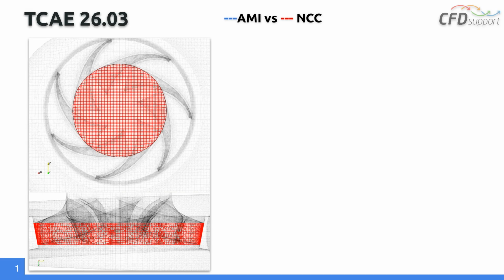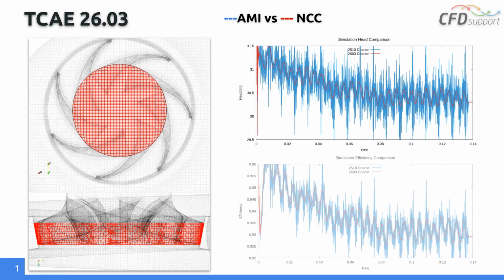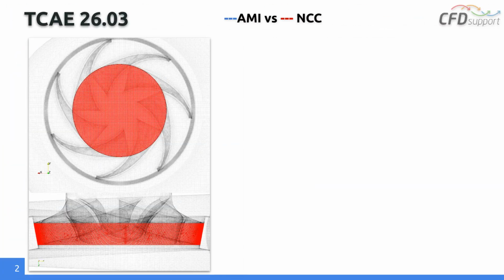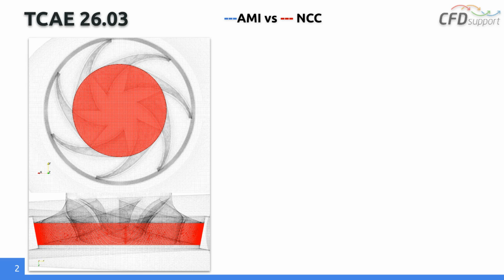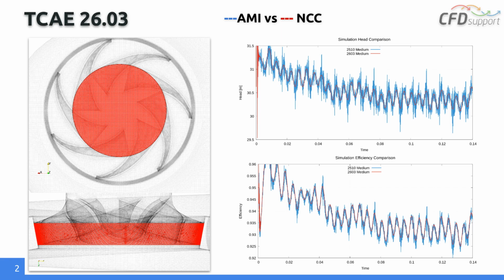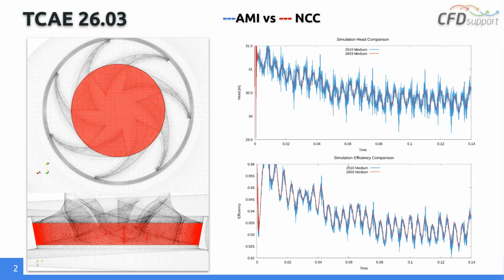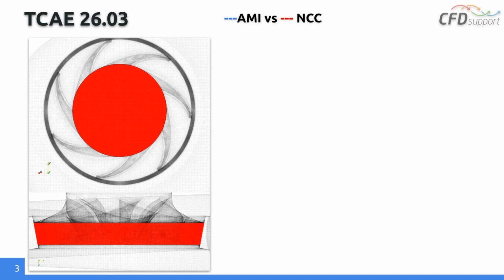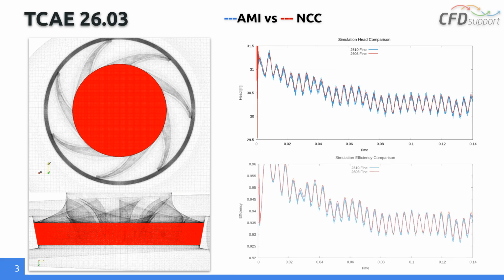AMI vs NCC in CFD | Interface Boundary Conditions Explained (TCAE Simulation)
⚙️ AMI vs NCC — which CFD interface method should you actually use?

In complex simulations involving rotating parts, sliding meshes, or non-conformal interfaces, choosing the right boundary condition is critical.

A wrong choice can lead to:

⚠️ Loss of accuracy
⚠️ Numerical instability
⚠️ Incorrect physics representation

In this video, we break down AMI (Arbitrary Mesh Interface) vs NCC (Non-Conformal Coupling) using high-fidelity simulations in TCAE.

🔬 What this comparison shows

🔁 Data transfer across non-matching meshes
⚙️ Rotating vs stationary interface behavior
📊 Accuracy differences in flow field prediction
⚡ Stability and robustness in transient simulations

🧠 AMI vs NCC — Key Differences

🔹 AMI (Arbitrary Mesh Interface)
✔ Ideal for rotating machinery (rotor–stator interaction)
✔ Efficient for transient simulations
✔ Widely used in turbomachinery CFD

🔹 NCC (Non-Conformal Coupling)
✔ More general mesh coupling approach
✔ Flexible for complex geometries
✔ Suitable for broader multiphysics applications

📈 Why This Matters for Engineers

✔ Choose the right interface → better accuracy
✔ Avoid costly simulation errors
✔ Improve stability in complex CFD setups
✔ Optimize computational performance

⚙️ Why Engineers Use TCAE

TCAE enables advanced CFD workflows with full control over modeling choices.

✔ Open-source transparency — no hidden physics
✔ Advanced interface handling (AMI, NCC, sliding meshes)
✔ Scalable HPC-ready simulations
✔ Validated engineering methodologies
✔ Expert-driven simulation workflows

CFD is not just solving equations.

It’s making the right modeling decisions.

💬 Discussion

Which interface method do you prefer in your simulations — AMI or NCC?